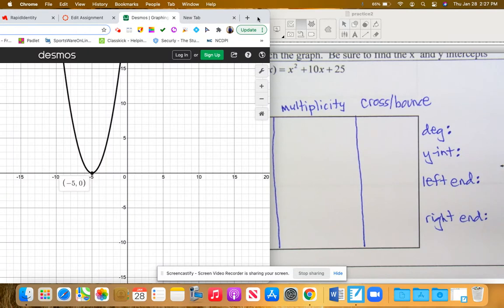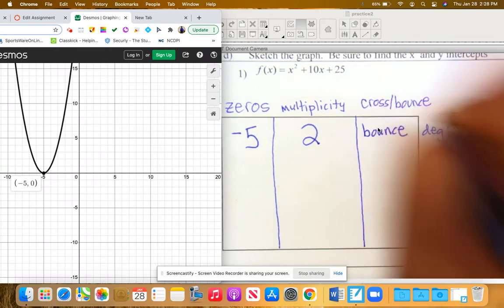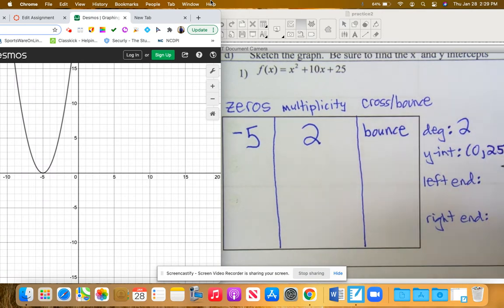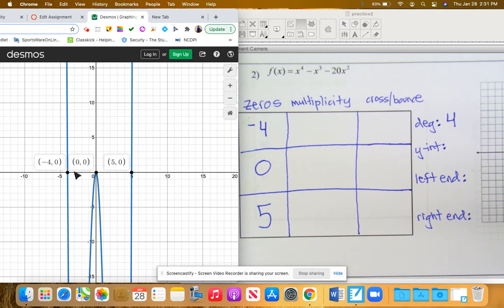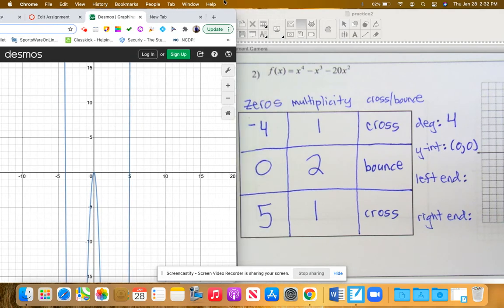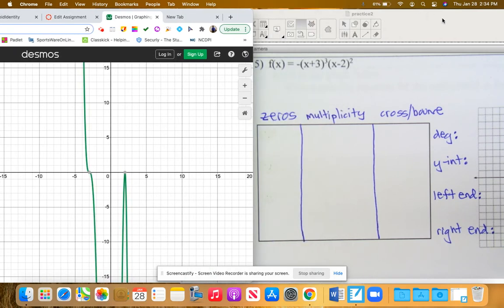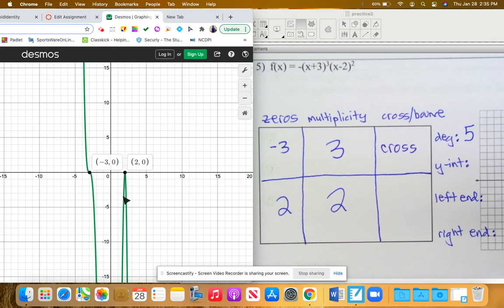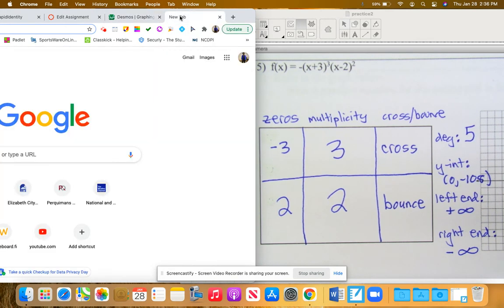Multiplicity Part 2